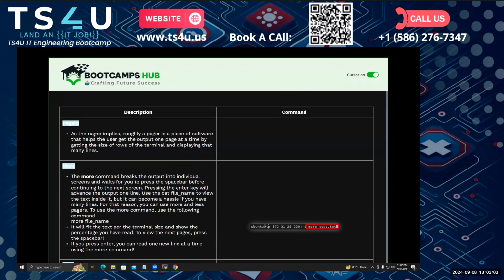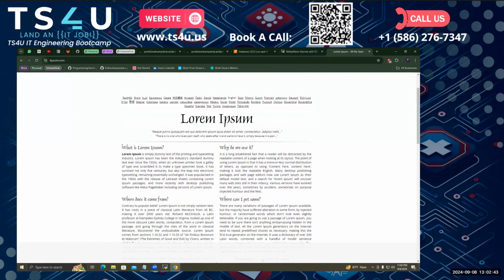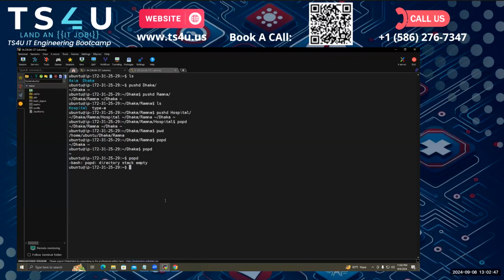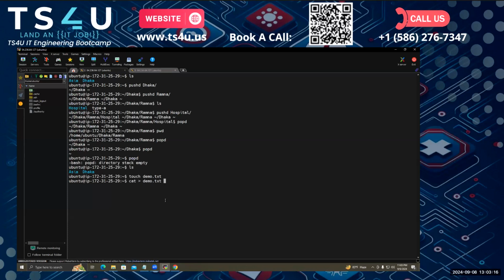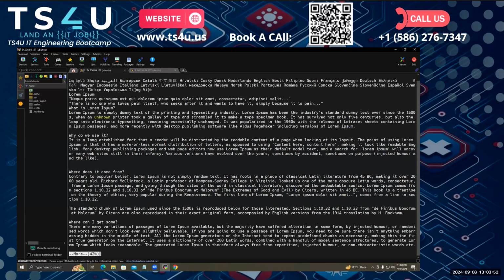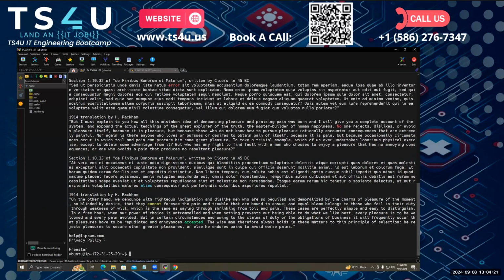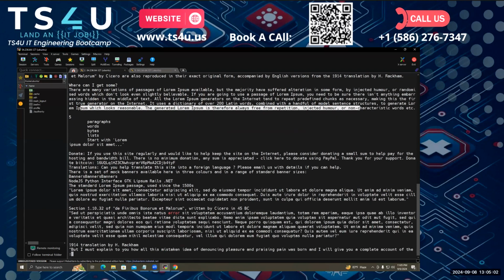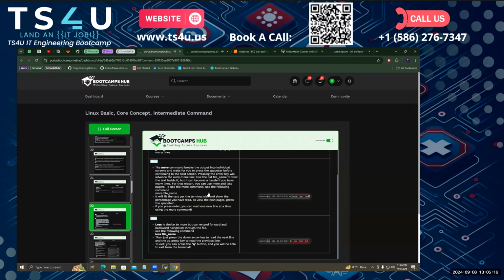20. How to Read Long Text Files with less and more Commands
1. Pages is a piece of software that allows users to view content one page at a time by displaying a set number of lines based on the terminal size.
2. The mode command can be used to view content in a page-by-page format, making it easier to read long documents.
3. The demonstration involved copying text from a website and creating a demo file (demo.txt) using the cat command.
4. The cat command displays all the text at once, requiring scrolling to read it all.
5. The mode command displays content one page at a time, with a percentage indicating how much has been read.
6. The spacebar can be used to navigate to the next page while reading the content.
7. The less command can be used to read content line by line, with the down arrow key allowing for easy navigation.
8. Pressing 'Q' exits the less command, allowing users to finish reading the content.

In this informative video, we delve into the powerful Unix commands 'more' and 'less' that are essential for viewing long text files efficiently. If you've ever struggled with navigating extensive log files or lengthy text documents in the terminal, this tutorial is for you!

We'll walk you through:
- The basic differences between the 'more' and 'less' commands.
- Step-by-step instructions on how to use each command to scroll through text files.
- Tips and tricks for maximizing your productivity when reading large files.
- Practical examples demonstrating how to use these commands in real-world scenarios.

Whether you're a beginner or looking to enhance your command line skills, this video will equip you with the knowledge to handle long text files with ease. Don't miss out on mastering these essential commands that can streamline your workflow!

Our Office address:
30500 Van Dyke, Ste- 201